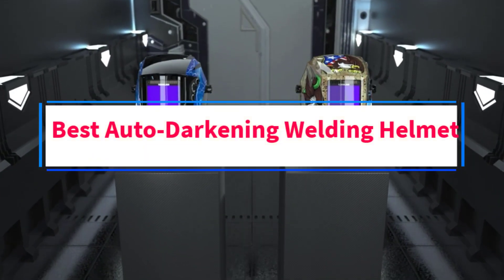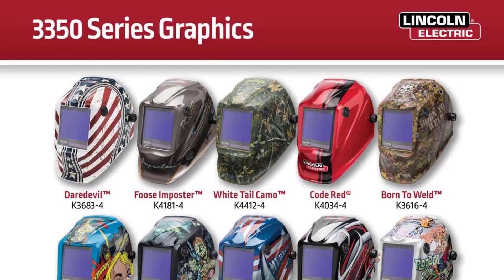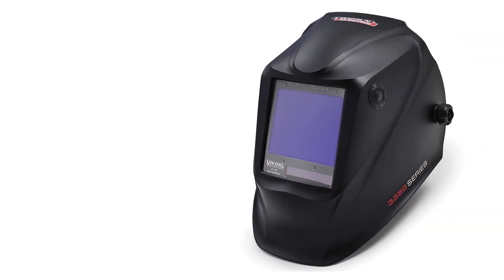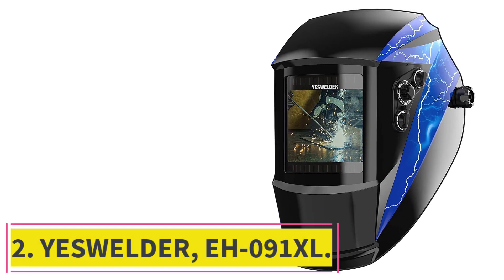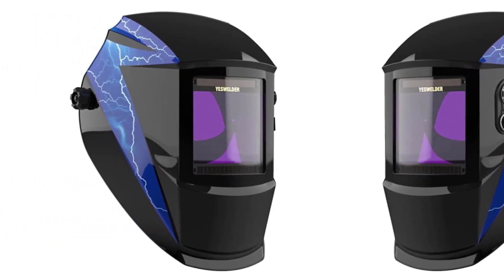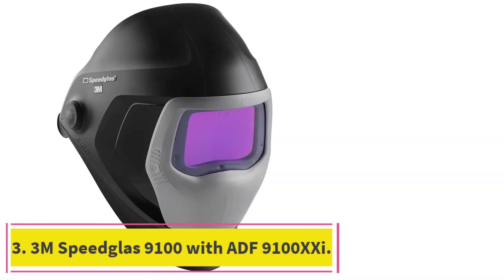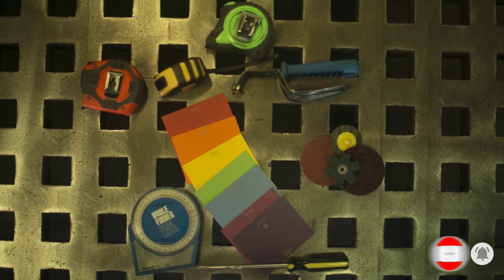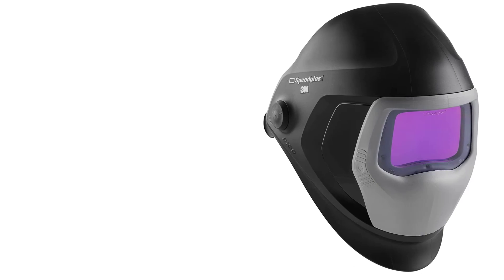Top 3 Best Auto-Darkening Welding Helmet in 2024 - The Best Auto-Darkening Welding Helmet Review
1. Lincoln Electric VIKING 3350.

2. YESWELDER, EH-091XL.

3. 3M Speedglas 9100 with ADF 9100XXi.

In this video, we listed the Best Auto-Darkening Welding Helmet ?